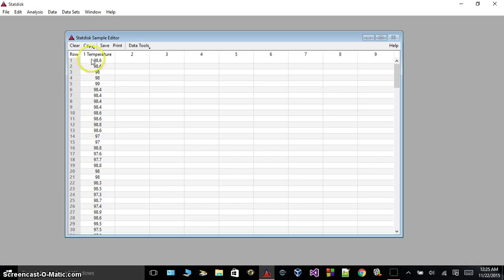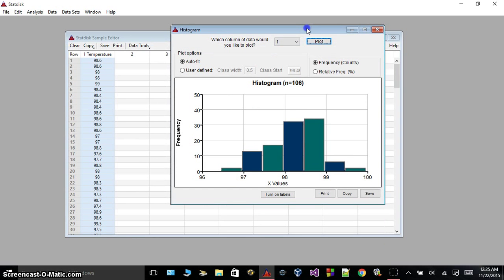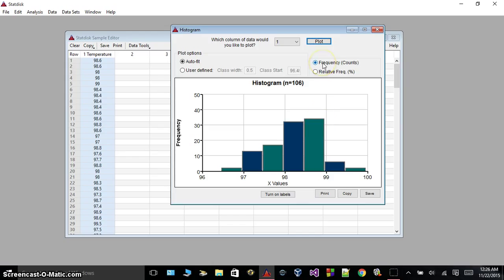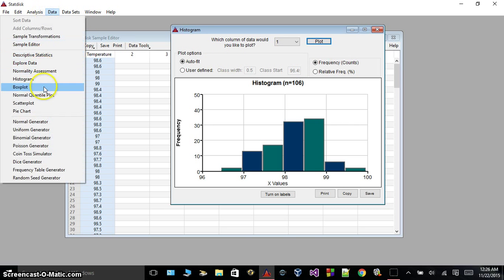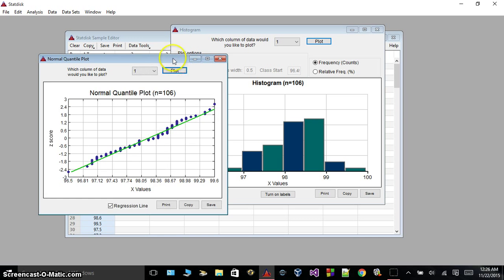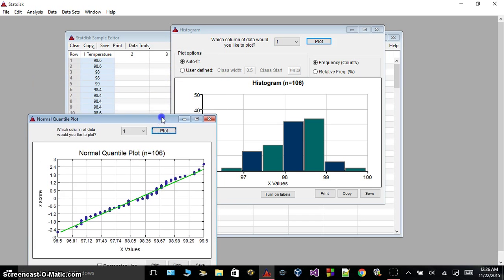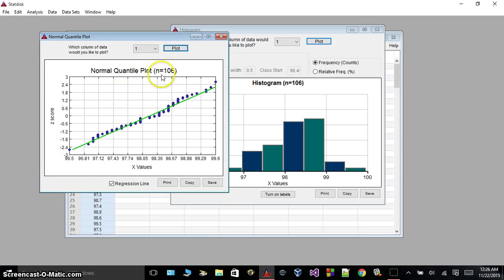Statistics | How to Find Outliers Within a Data Set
The Tech Space